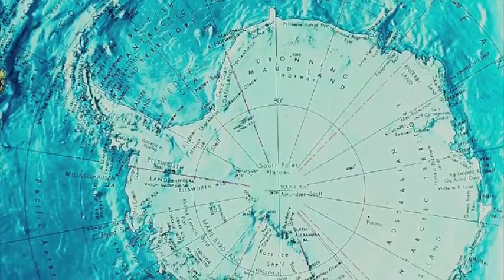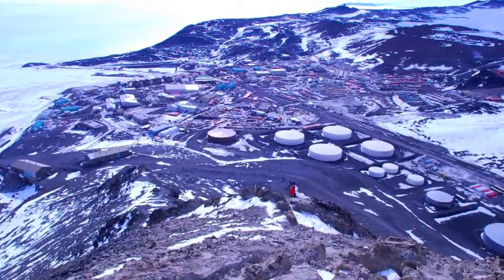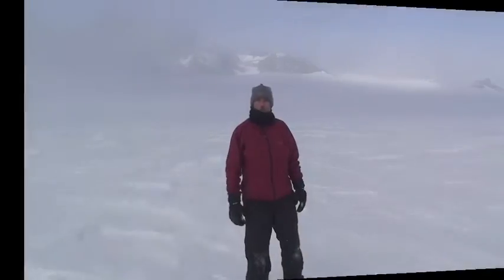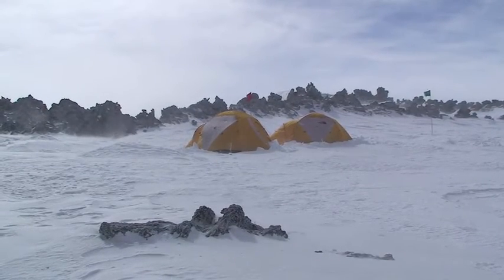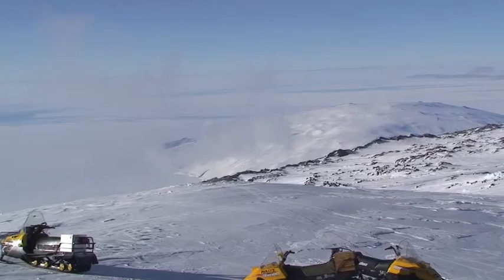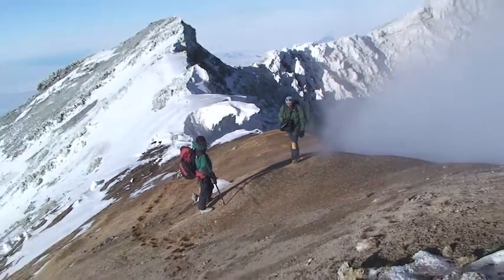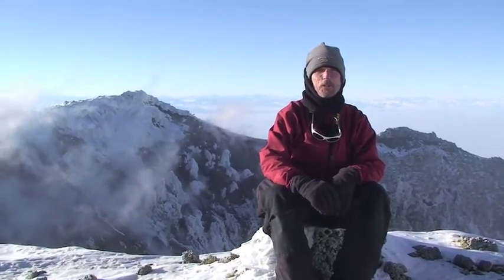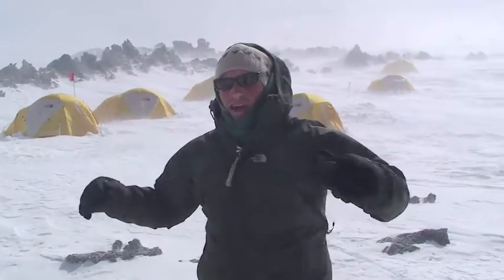John Wood - PolarTrec Teacher Expedition to Mt. Erebus, Antarctica 2007-08.m4v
PolarTrec teacher, John Wood spent 5 weeks living in a tent near the top of Mt. Erebus, the world's southern-most active volcano in Antarctica.  The average temperature was -20, with the coldest at -83, as you will see in this video.